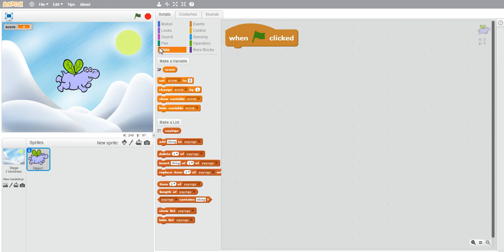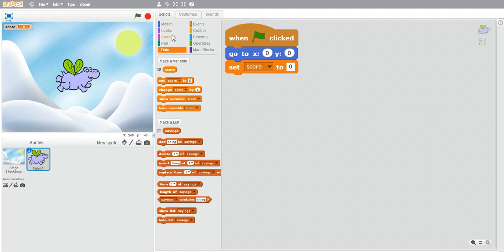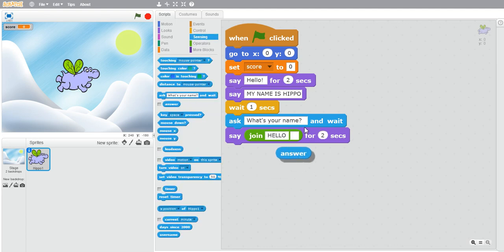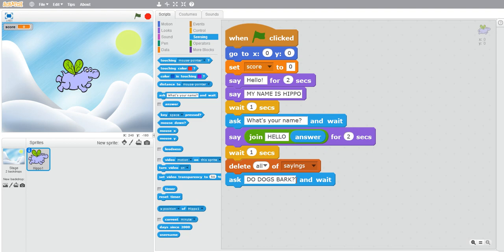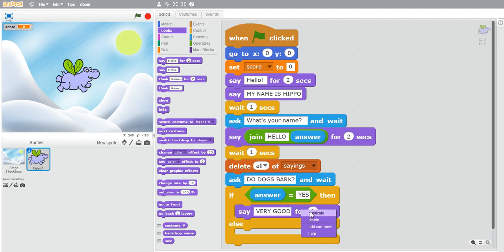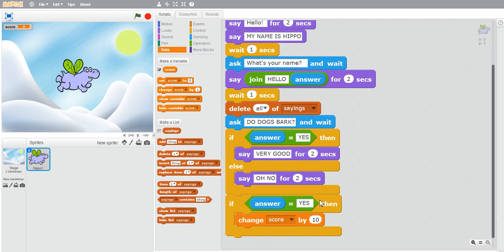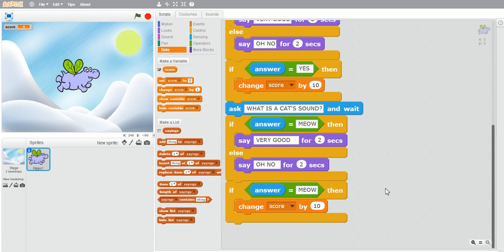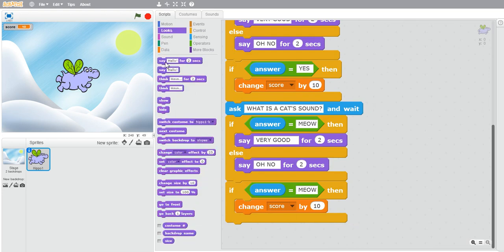Create your own G.K quiz in 5 to 10 minutes on Scratch{ coding}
Hello everyone, welcome to Kids Tech eLounge
Today I am sharing a new video on How to create your own G.K quiz.
From this video you all can learn how to make your own G.K quiz.
This is a very easy and simple G.K quiz you can make anytime, anywhere just in a jiffy.
This is our motto to help everybody to learn and make something new
I hope this video will be helpful for you.

Making your own Drawing game game in scratch

use of blocks in scratch

Make your own maths quiz in scratch

create your own dress up game in scratch (our most popular scratch video)

Blender 2.8 Basics

Quick explosion in blender2.8

create 3d terrains in blender 2.8

Regards- Kids Tech eLounge.
By Tanya Bansal.